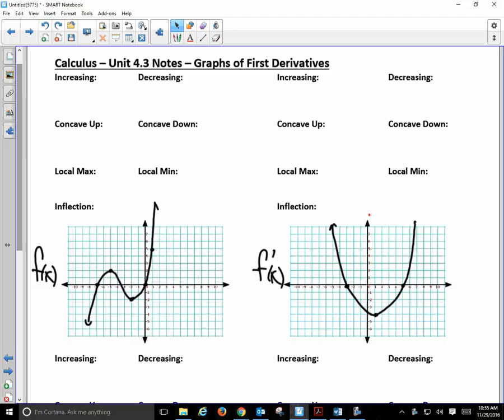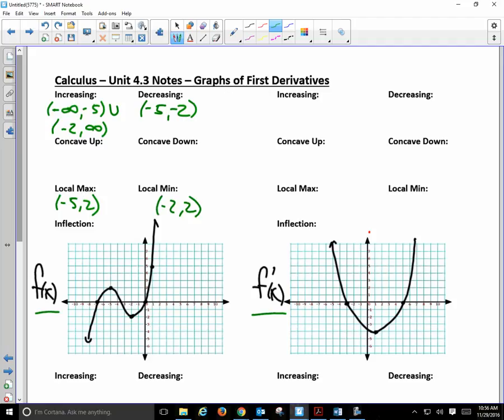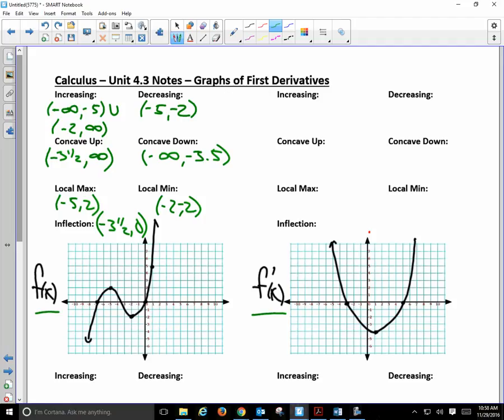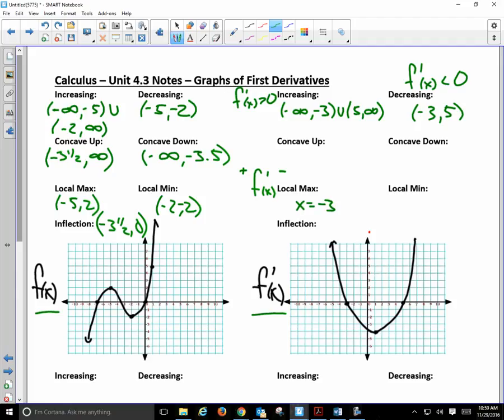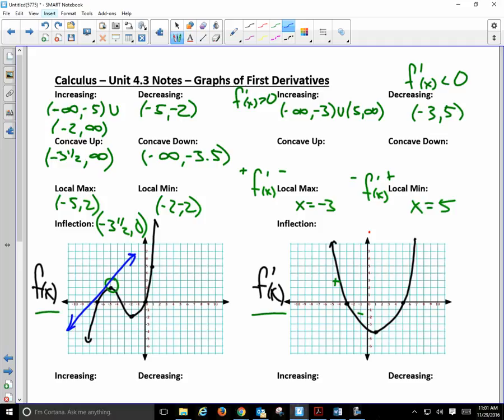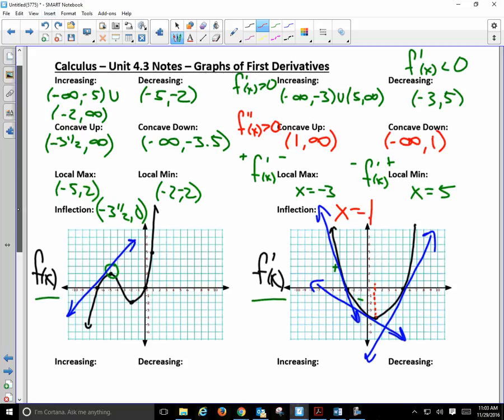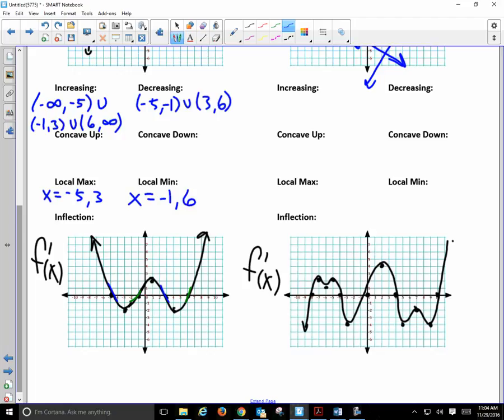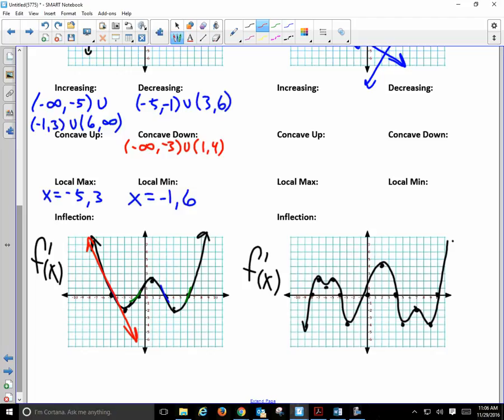Calculus Unit 4 3 Notes First and Second Derivative Tests Graphically 2016